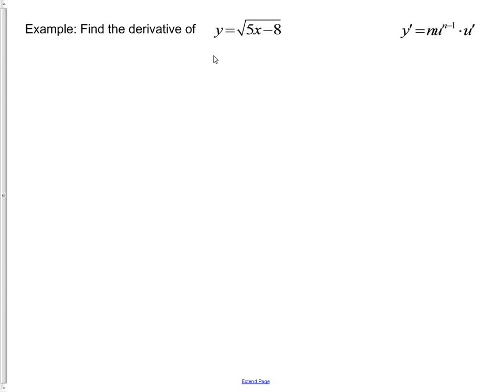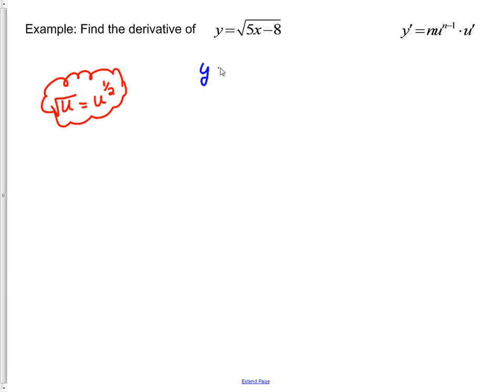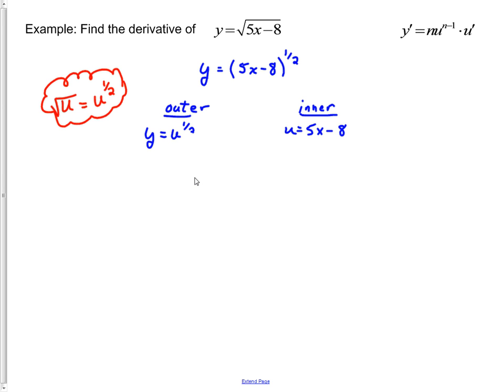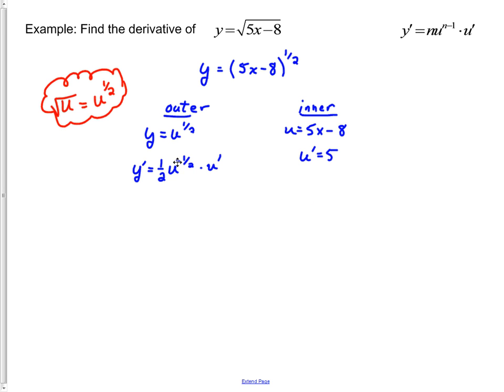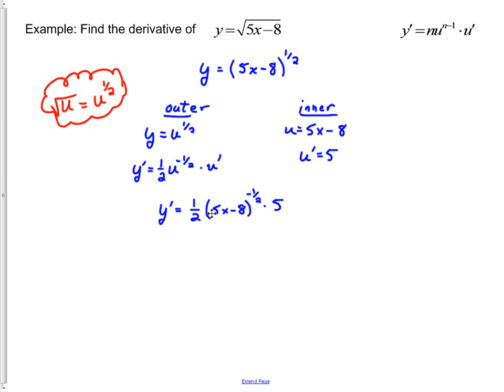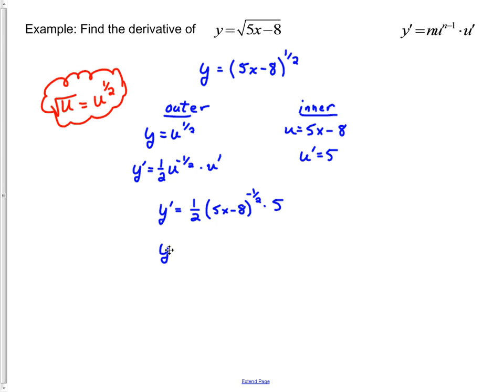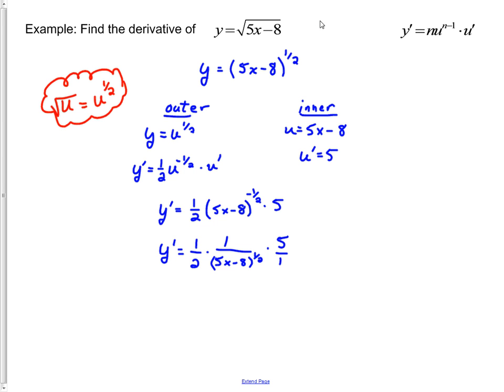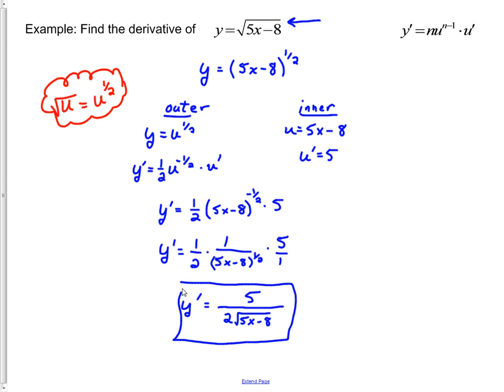4 4c ChainRule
An example of using the general power rule